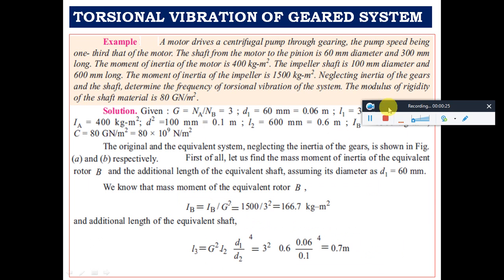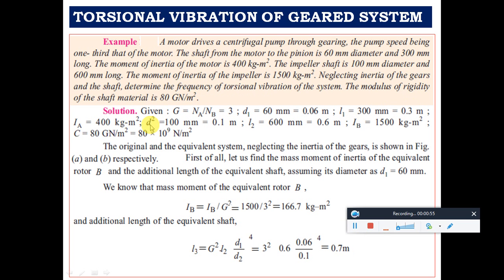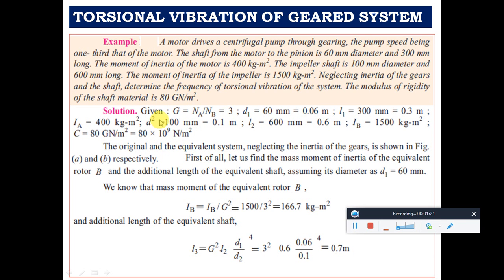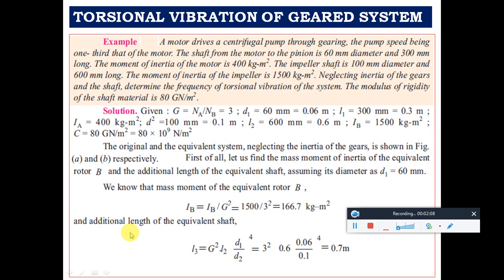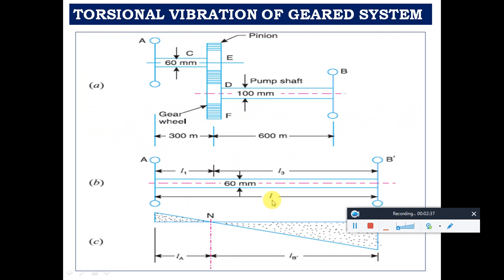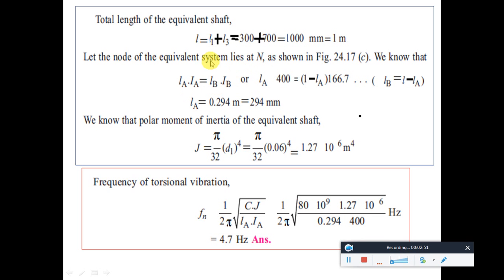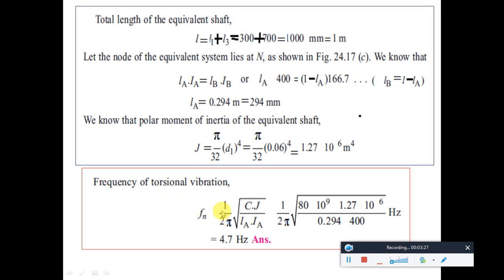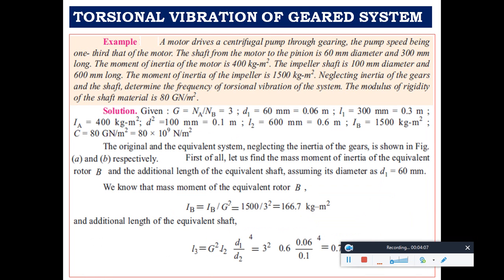Torsional vibration of geared system Problem 2/ 2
A. Thamarai Selvan, M.E.,